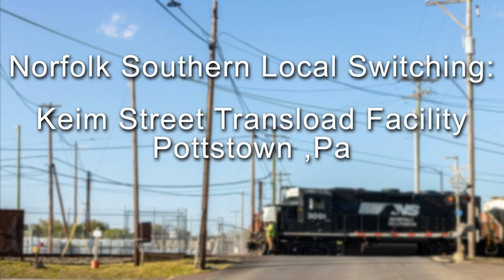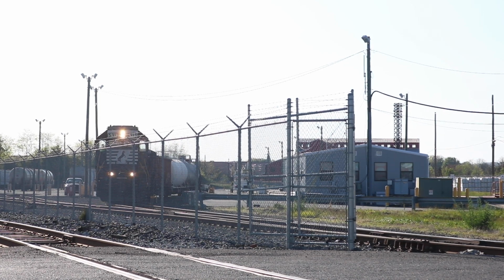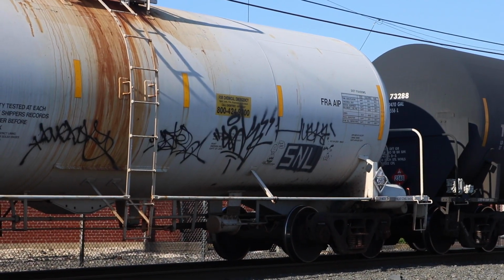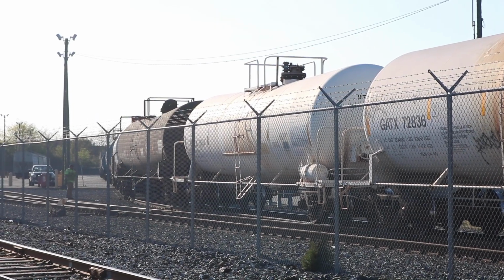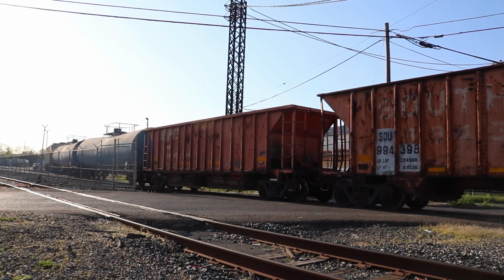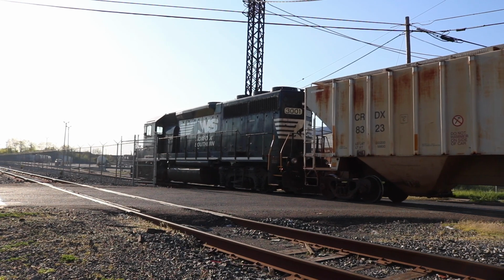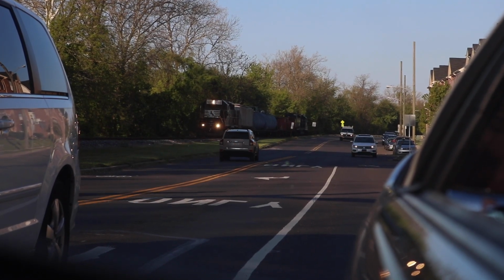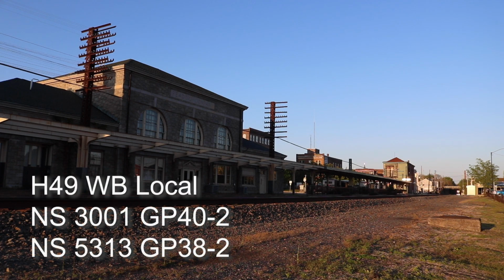Pottstown Industrial Track Switching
Norfolk Southern local mixed freight, H49, switches Keim Street Transload Facility in Pottstown, Pa then heads down the Pottstown Industrial Track and back onto the main.